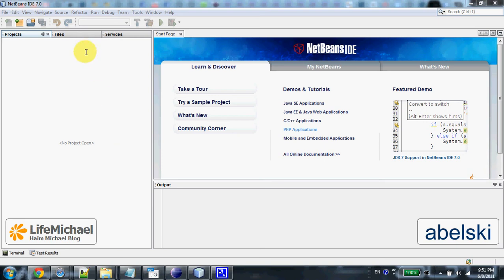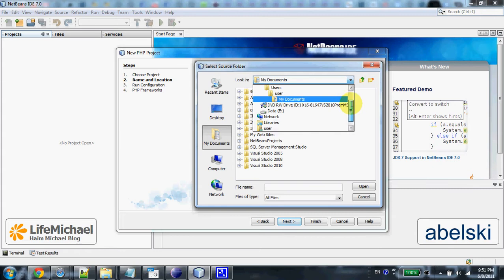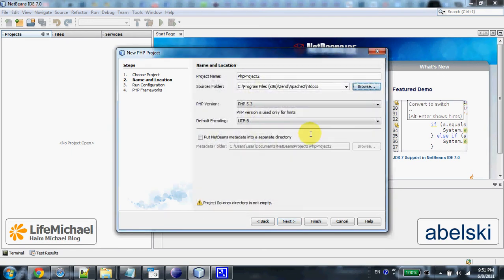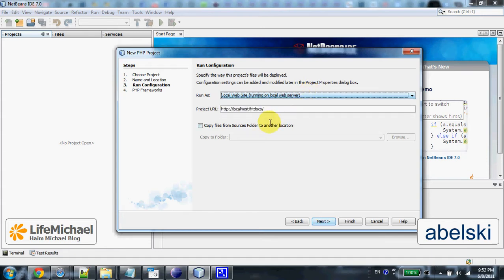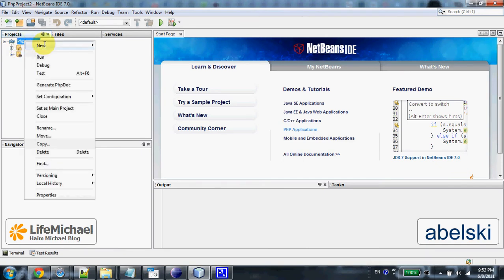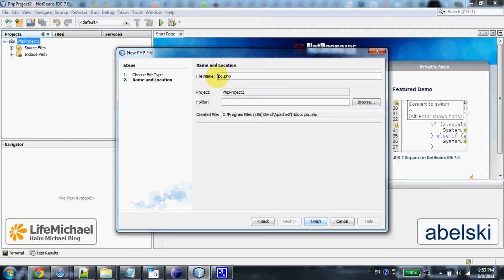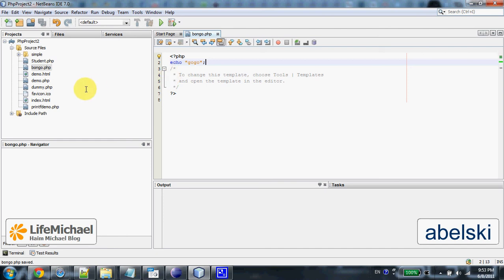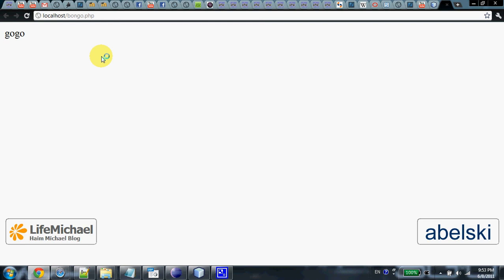Hello World in PHP using Netbeans 7.0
Short video clip that shows how to develop simple PHP application in Netbeans 7.0.